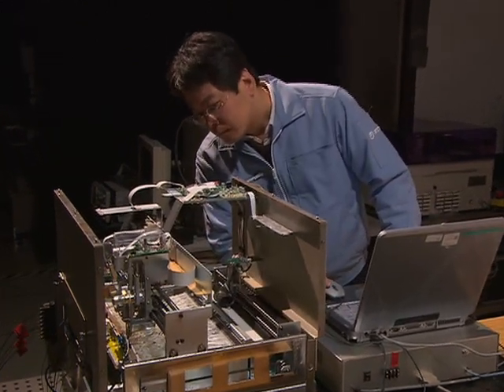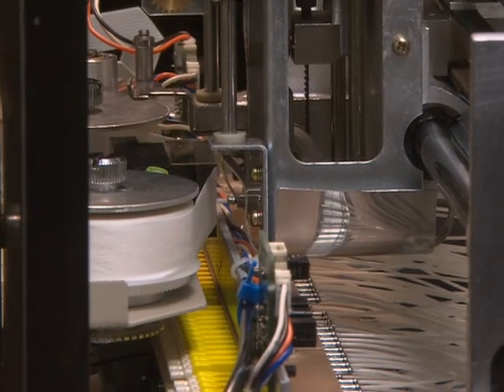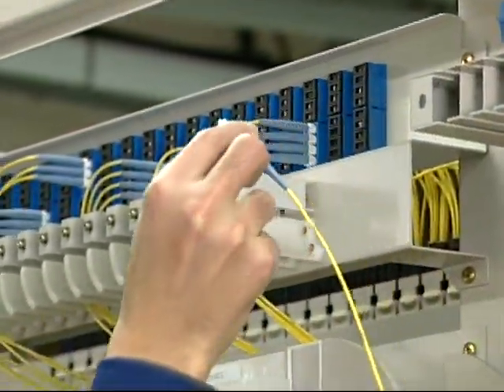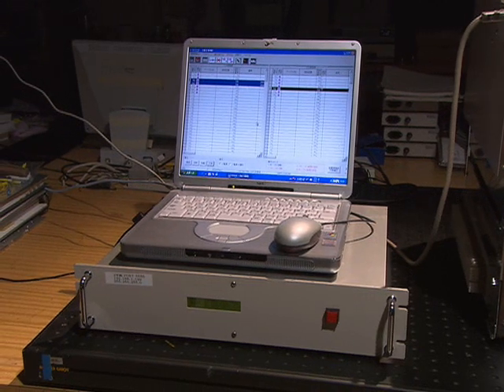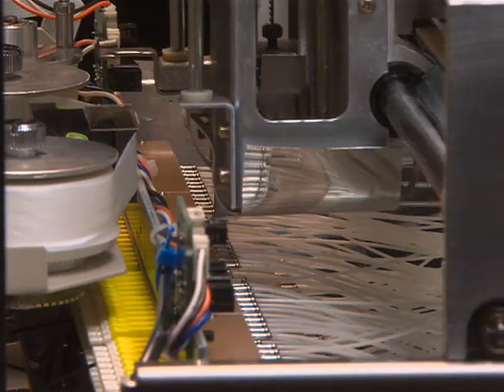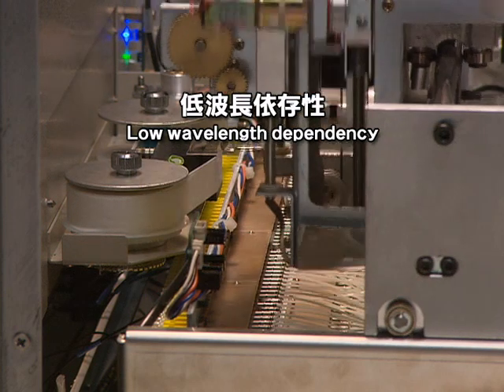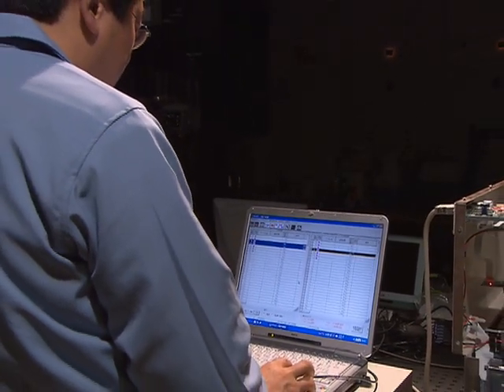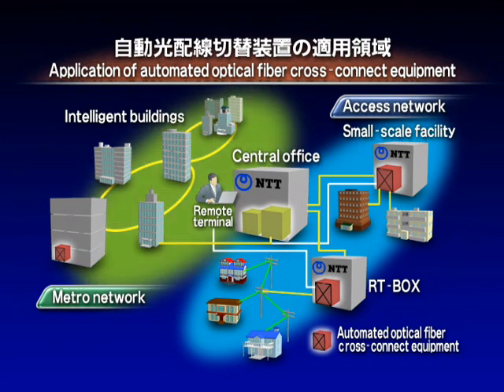Automated Optical Fiber Cross-connect Equipment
Semiconductor Mach-Zender Modulator  (2004)